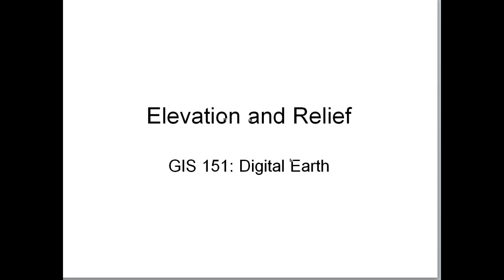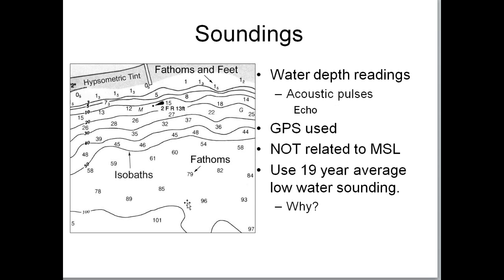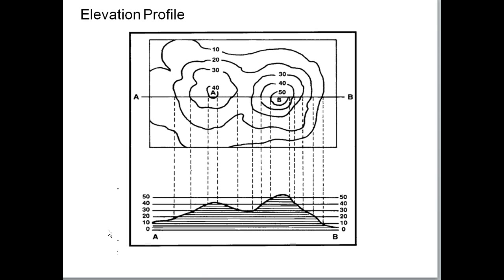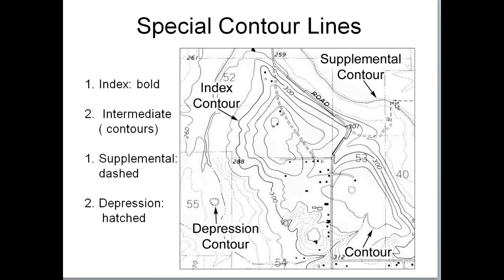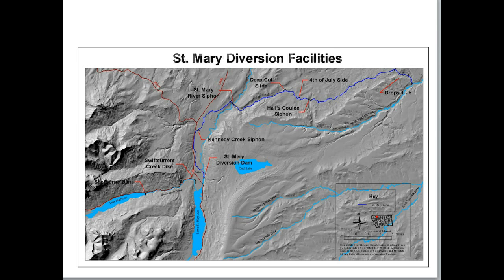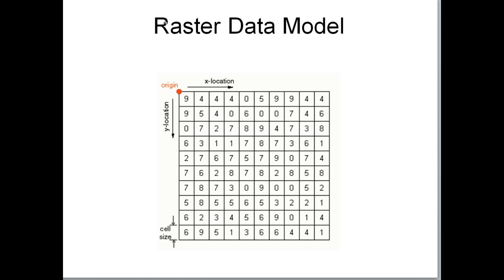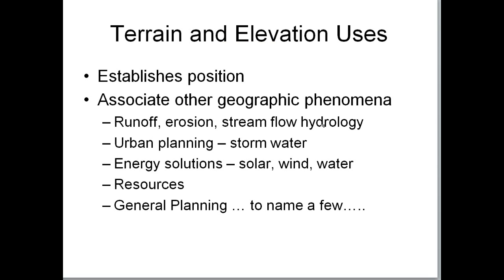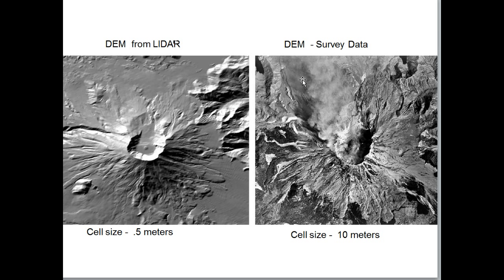GIS 151 Elevation